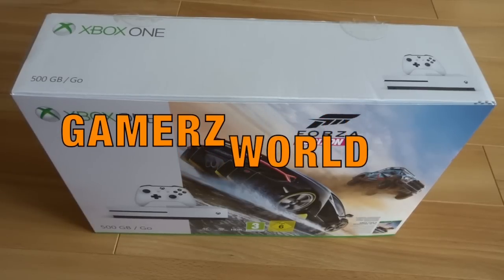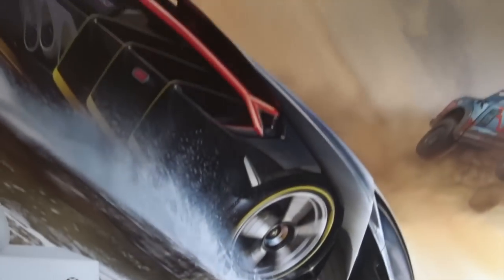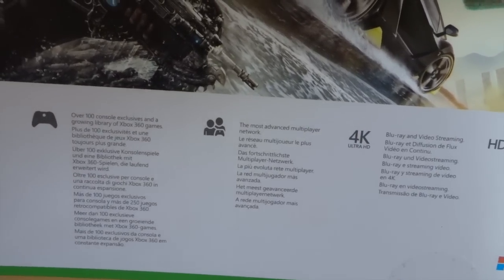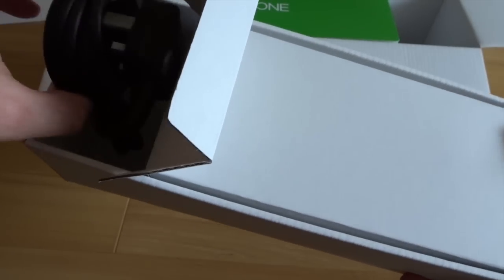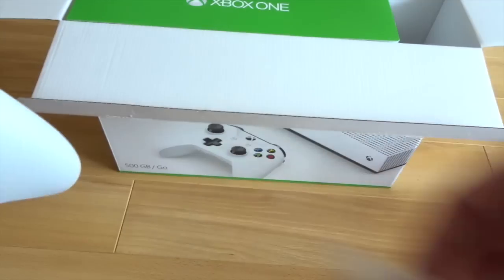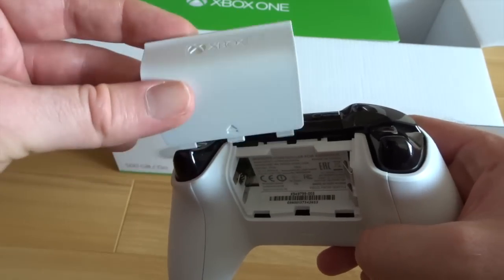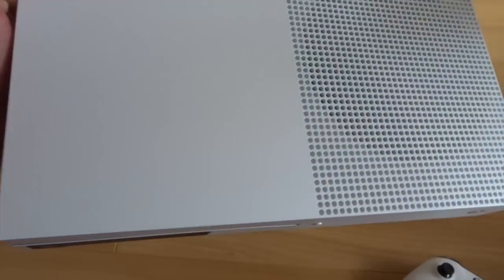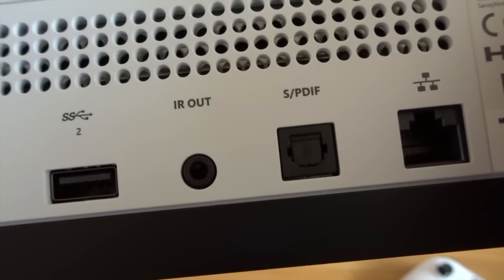XBOX ONE S UNBOXING - FORZA HORIZON 3 EDITION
Today were unboxing the latest addition to the youtube setup gaming recording room! the Xbox one S Forza bundle edition :-)

Thanks!

MURRRAAAAY